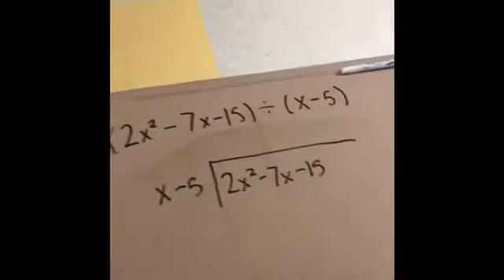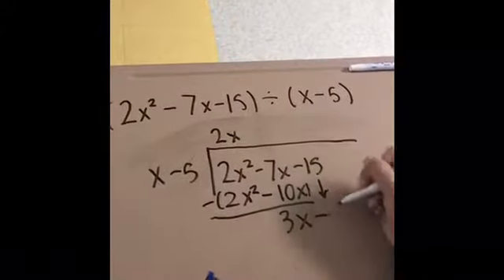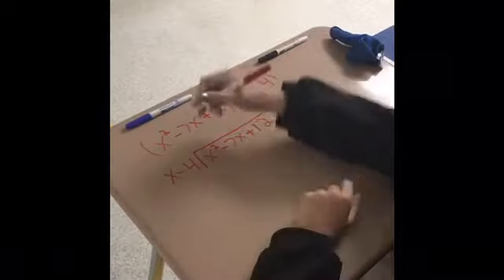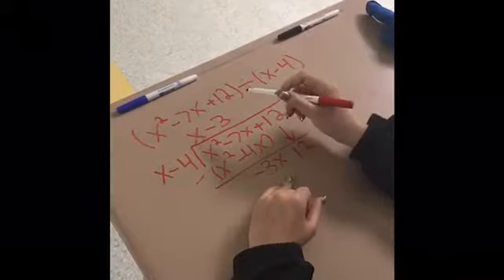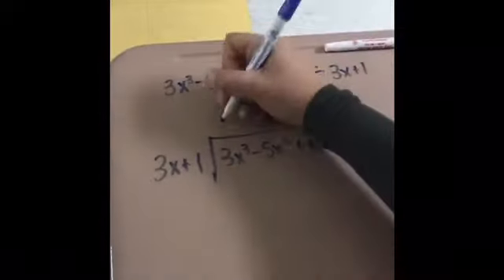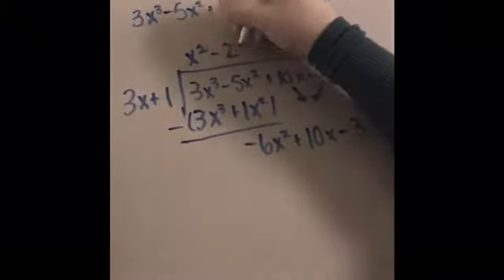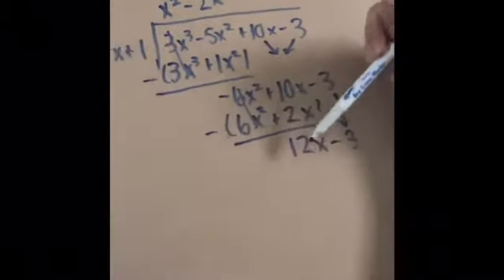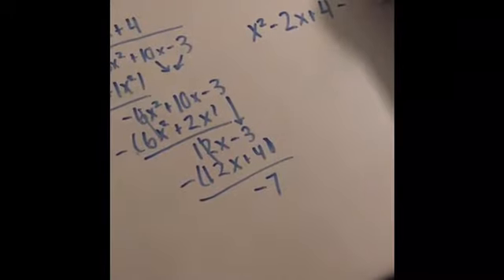Polynomial long division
Katie Rouskas and Emma Ziff